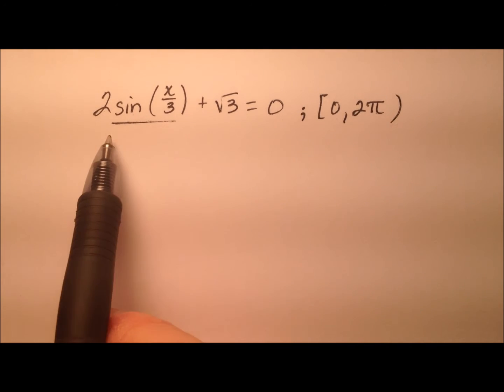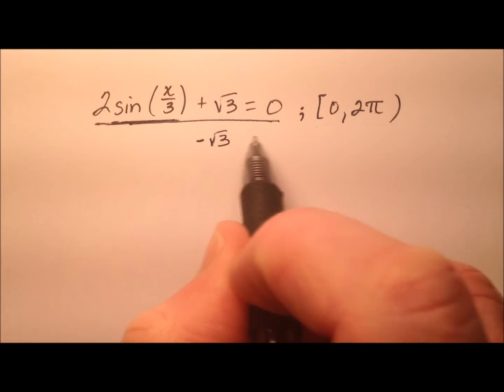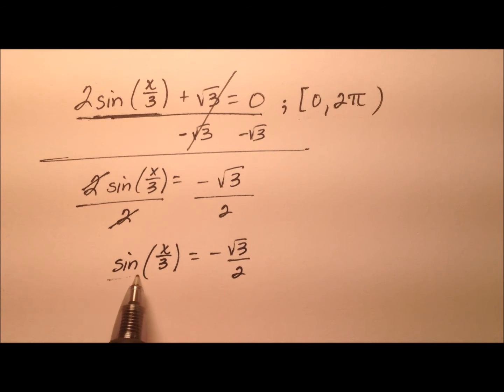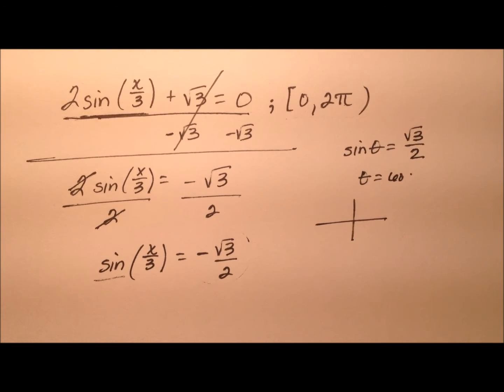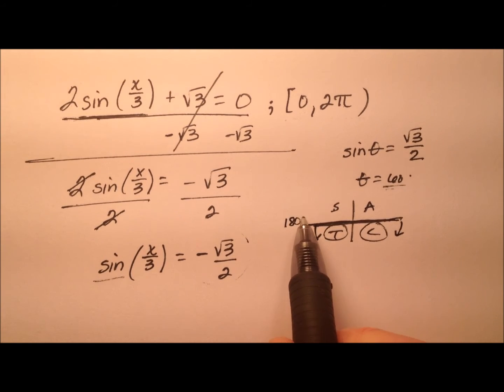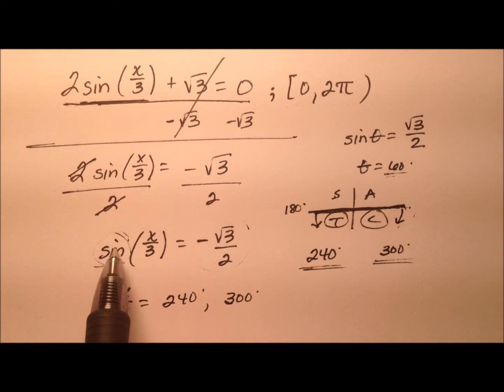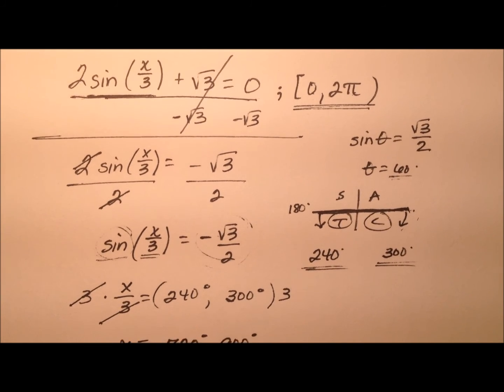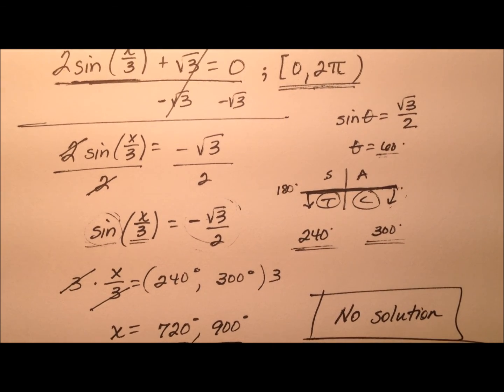Solving a Trigonometric Equation with Sine and Multiple Angle - No Solution (Example)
This video works through an example of solving a trigonometric equation that includes finding values of sine and includes a multiple angle.